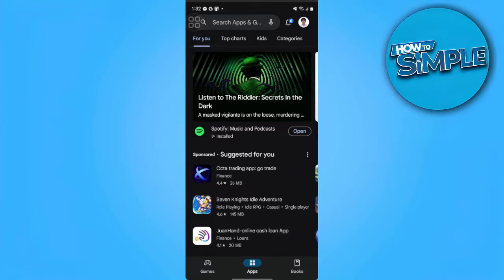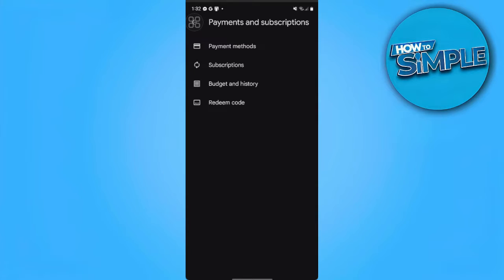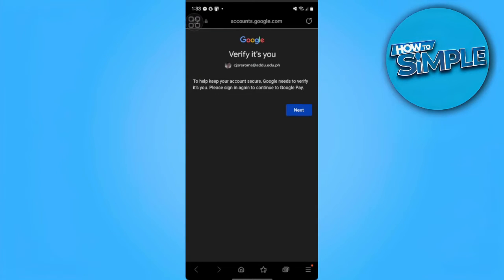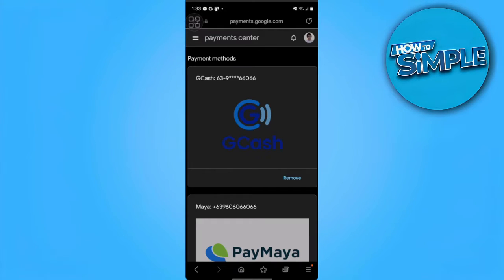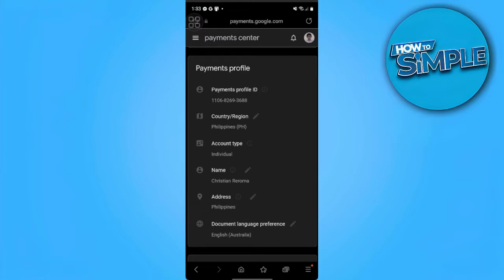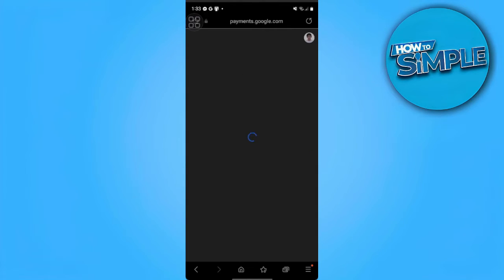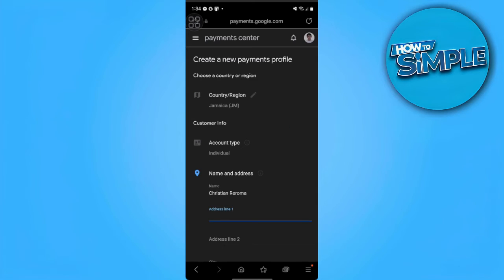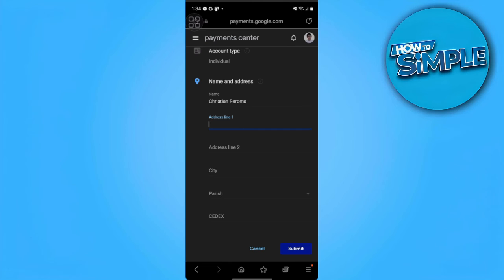Fix This Item Is Not Available in Your Country in Google Play Store (Full Tutorial)